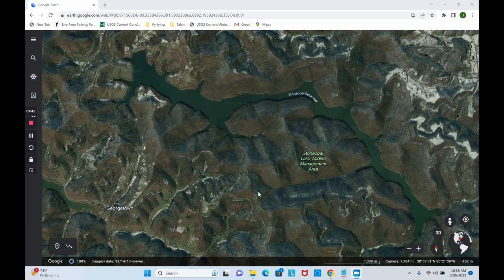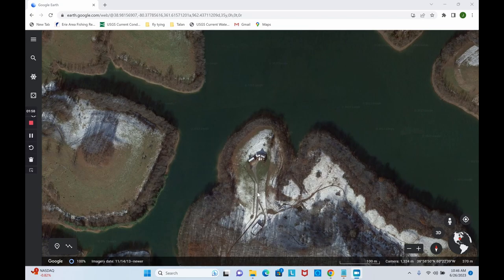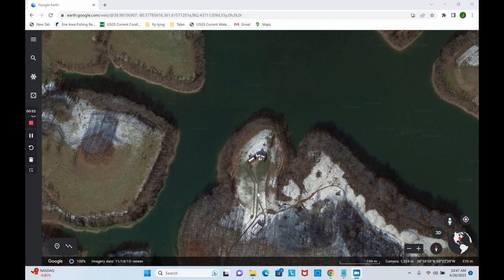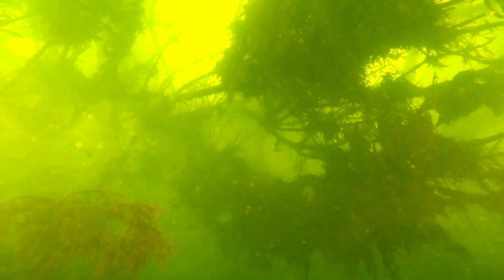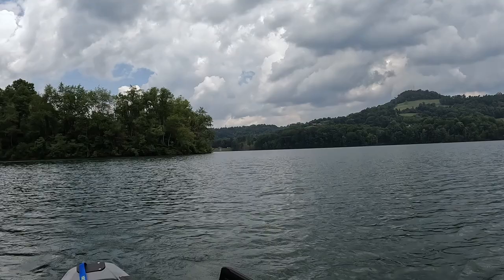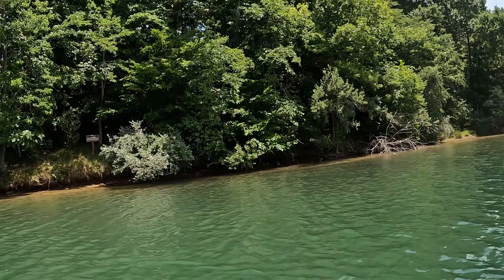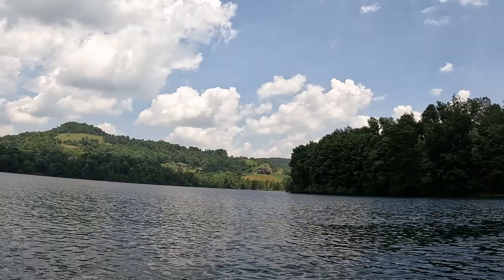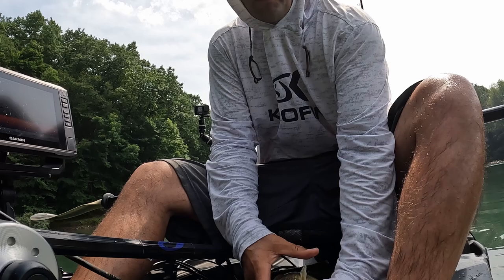Stonecoal Lake Dive West Virginia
This dive was not as good as our Jennings Dive but this an interesting dive.  We will try to get back when we think the clarity is a little better.  We will explore more of Stonecoal next time.